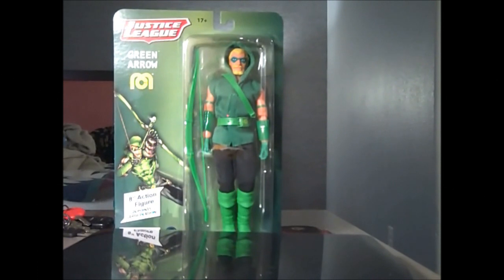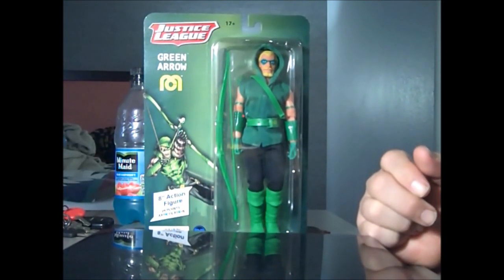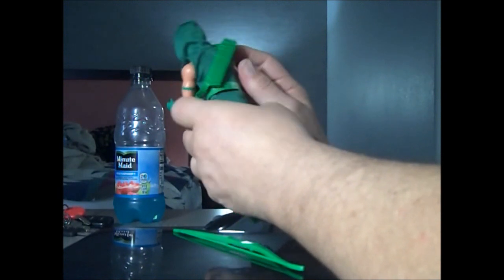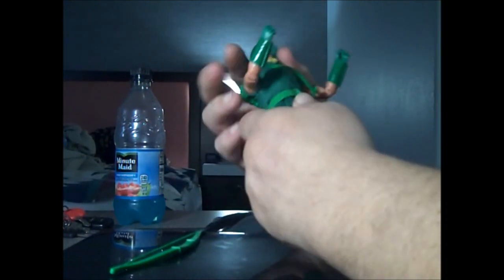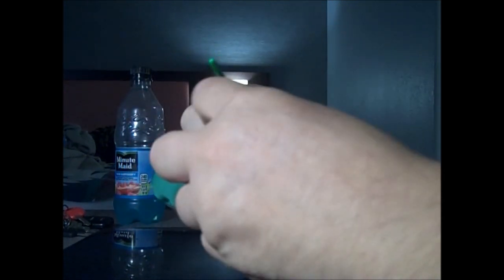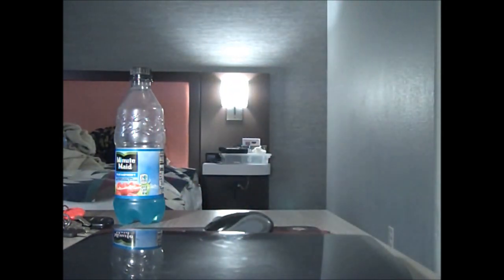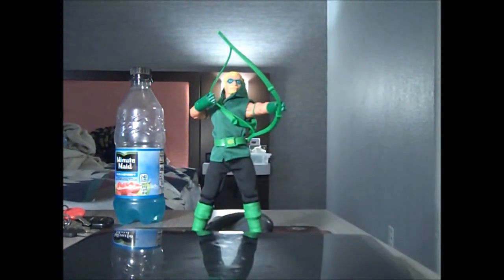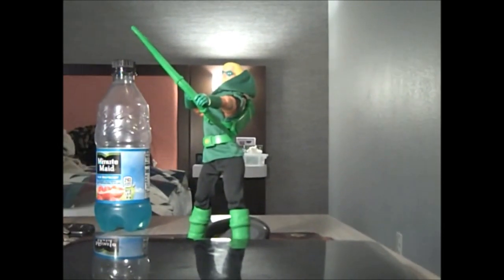The Sounding Board 2023: Opens Mego Justice League Figure "Green Arrow"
Agis 261 opens a Green Arrow from MEGO (JL).